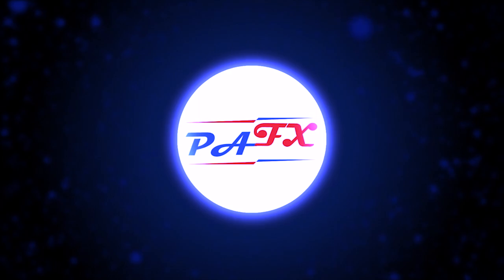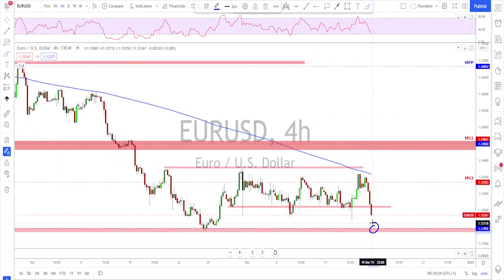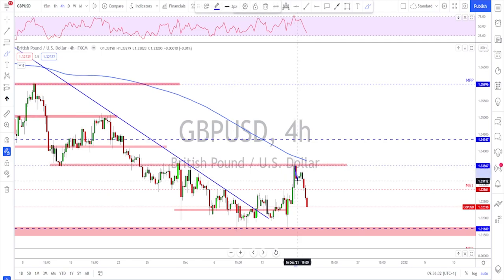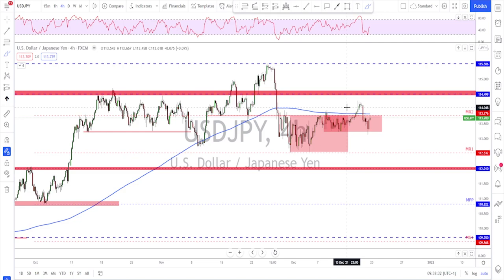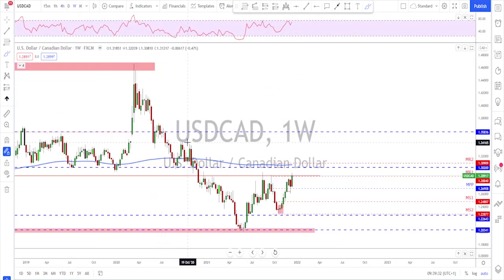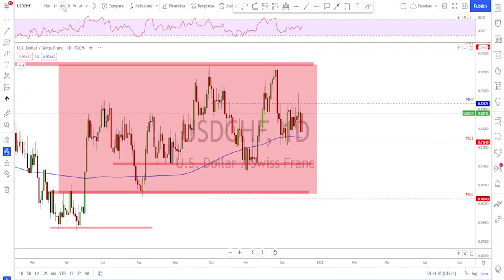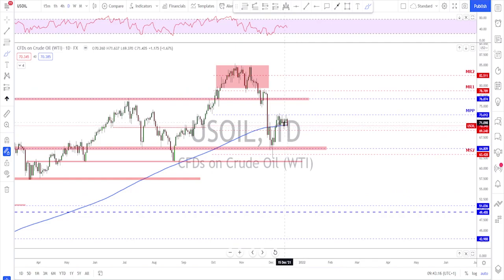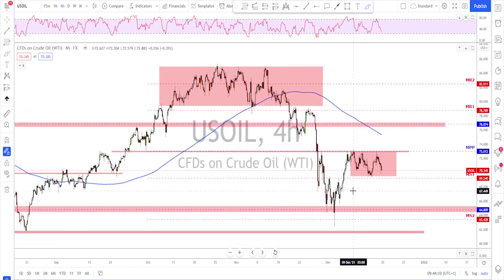Forex Weekly Analysis